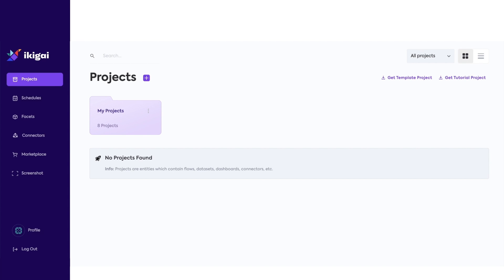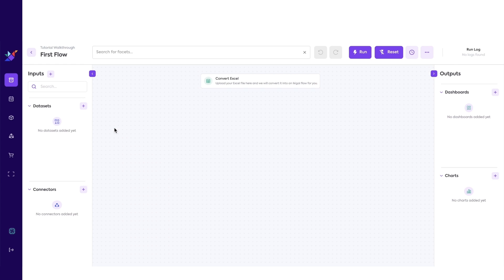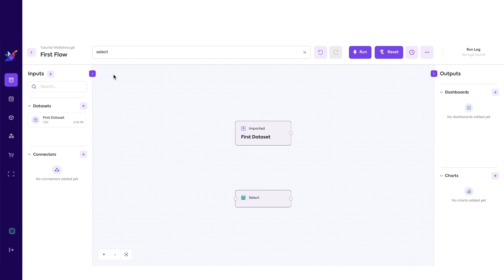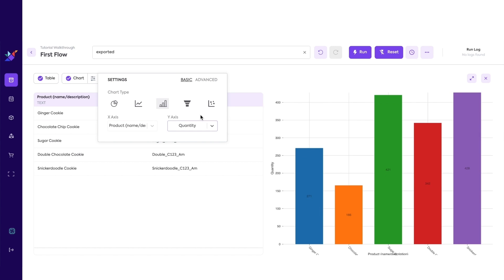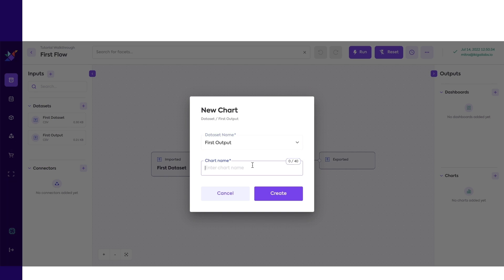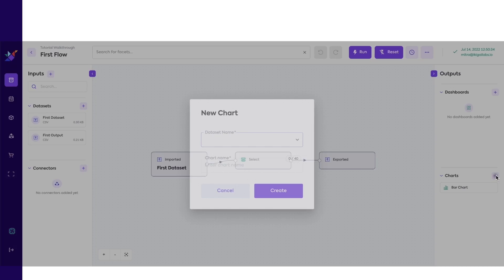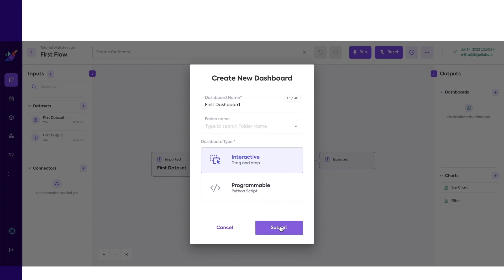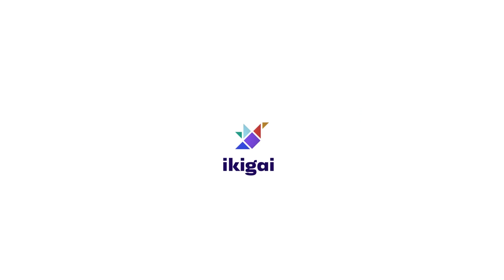Ikigai Onboarding Tutorial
Welcome to Ikigai!
The tutorial video will go through how to build a flow and dashboard inside Ikigai while going over some concepts for our first time users.

Here is the link for the sample dataset used in the video